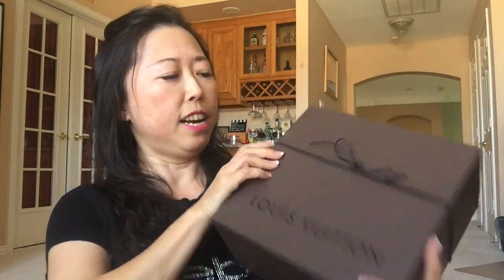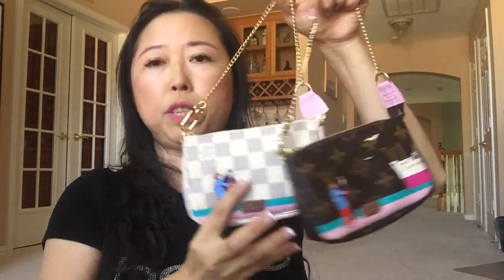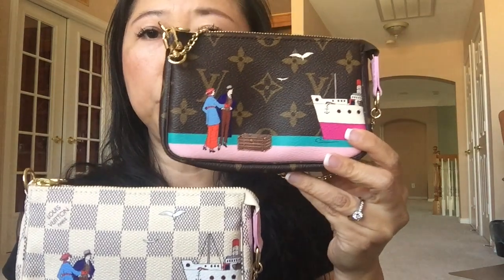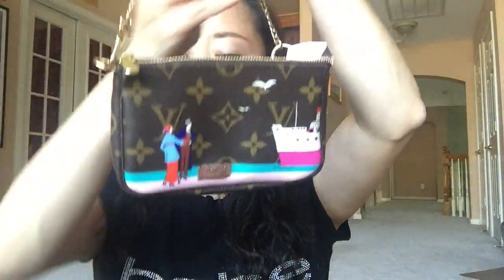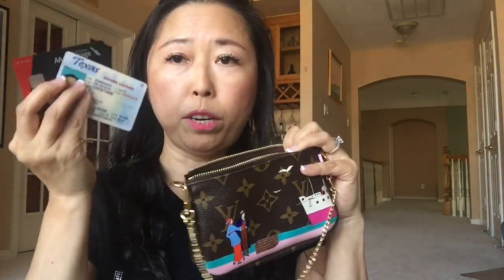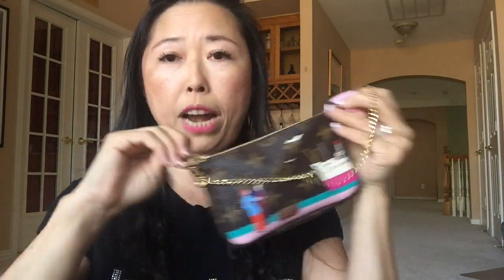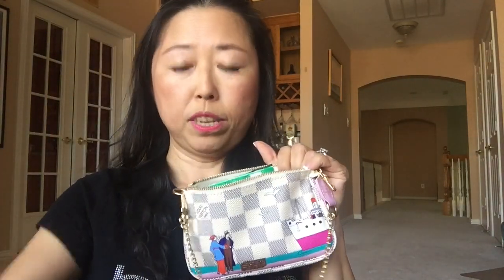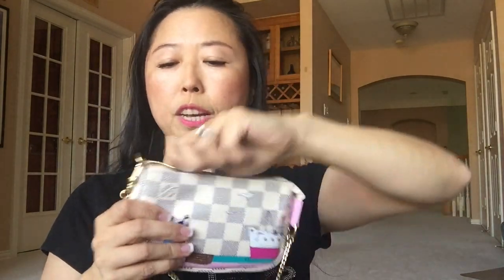Louis Vuitton 2016 Mini Pochette Transatlantic Cruises Christmas Animation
Louis Vuitton 2016 New Mini Pochette Christmas Animation Collection - 5.5" x 3.5" x0.8"
M62141 - Iconic Monogram Canvas
N41669- White Dmier Azur coated Canvas

Videographer: Alec L.